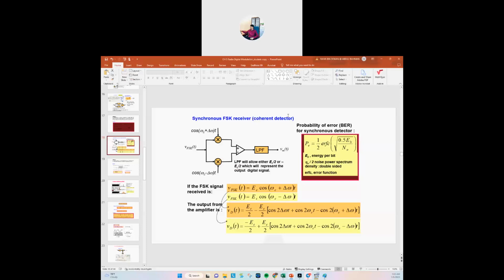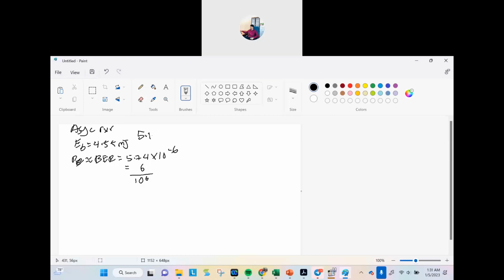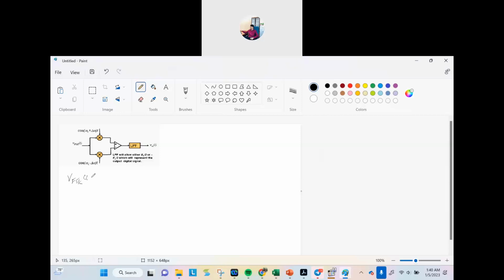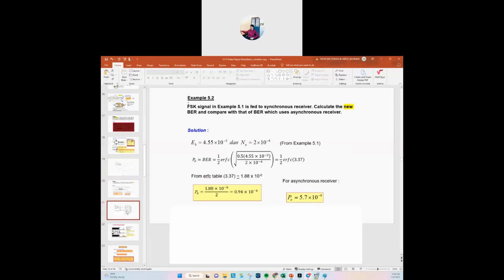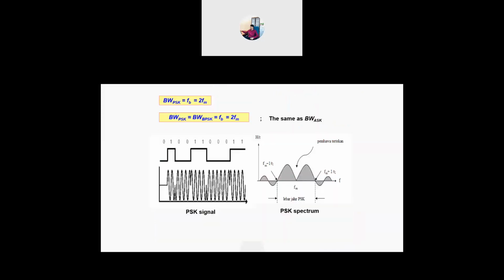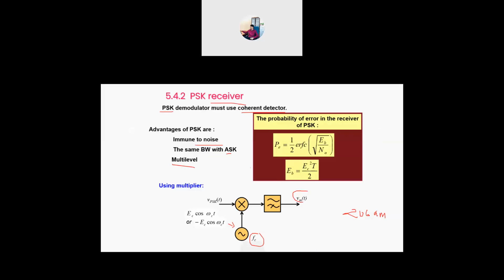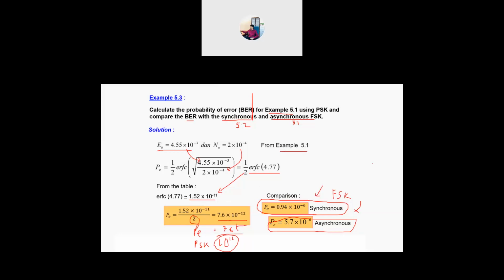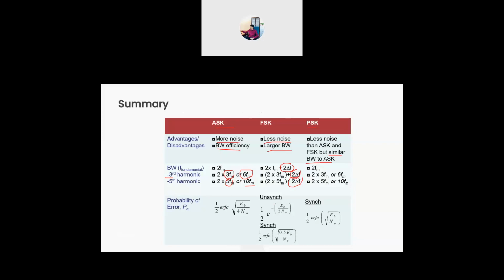05012023 SEEU3533 Chapter 5 part 4 - Async